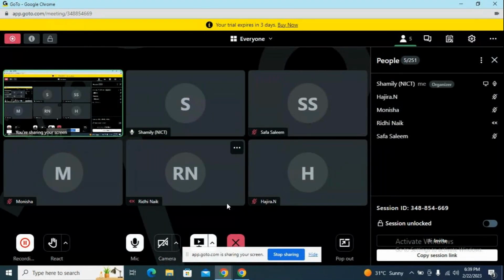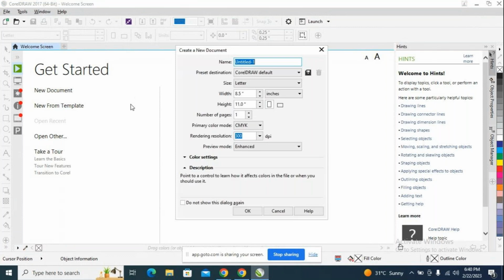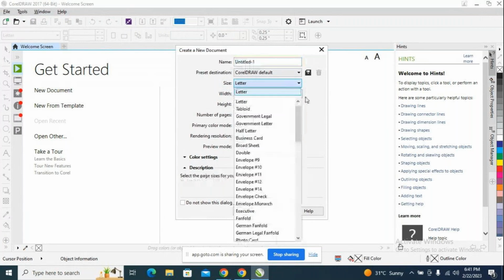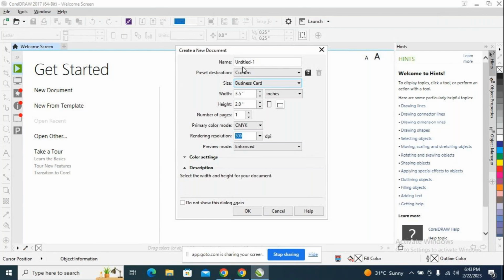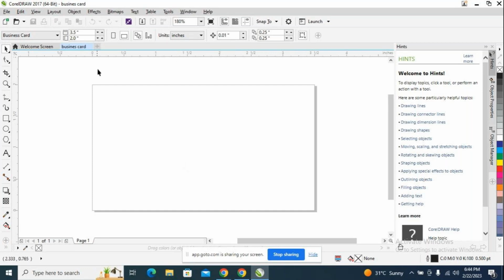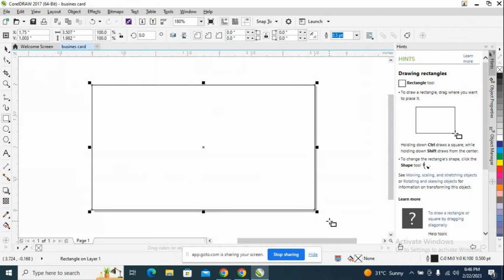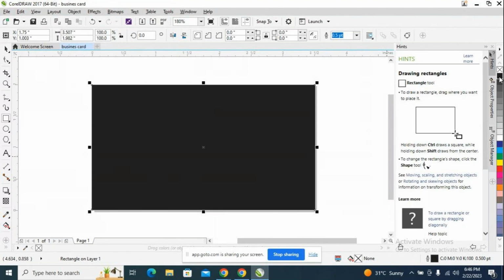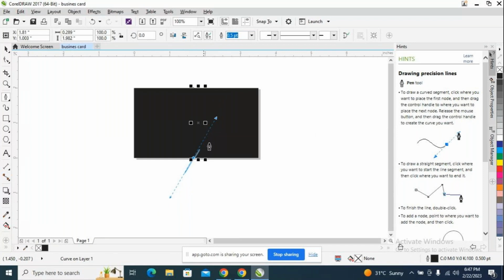guneshekar Advance Excel 19th June 23 MCC